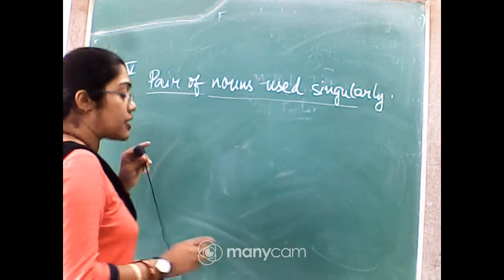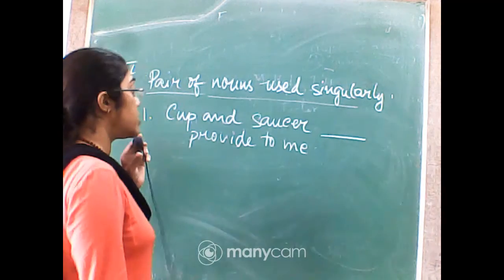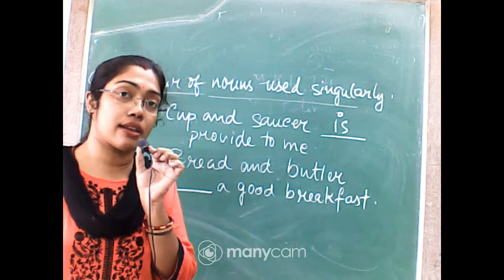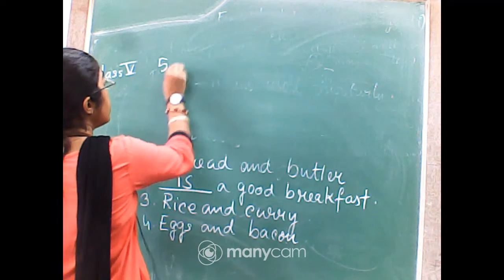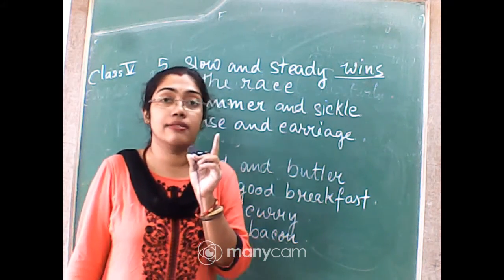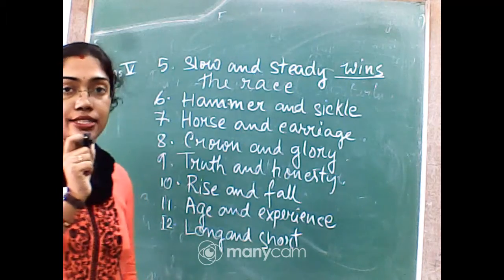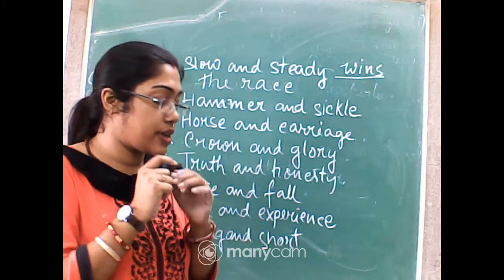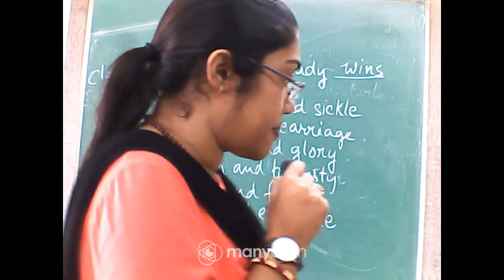CLASS V ENGLISH LIVE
TEACHER : ANURATI BANERJEE